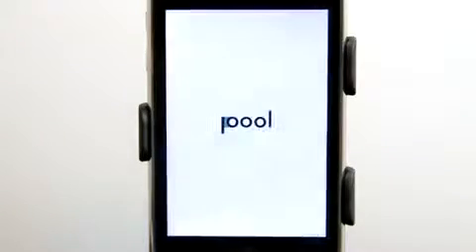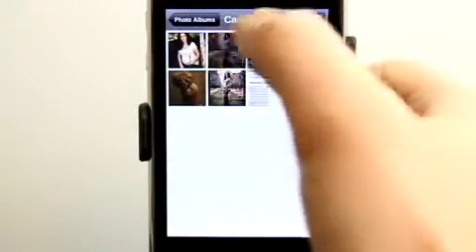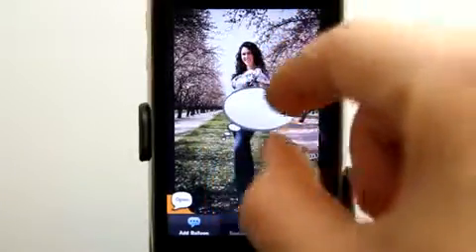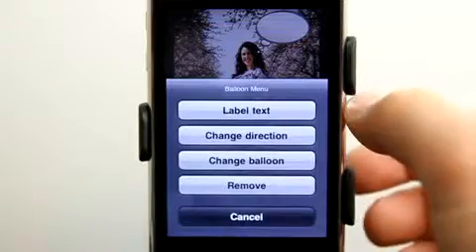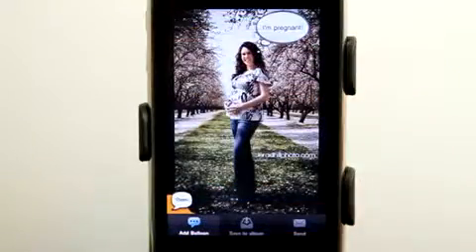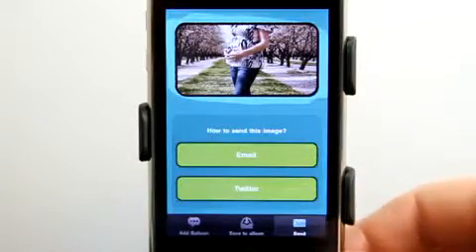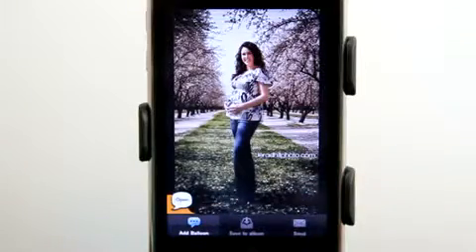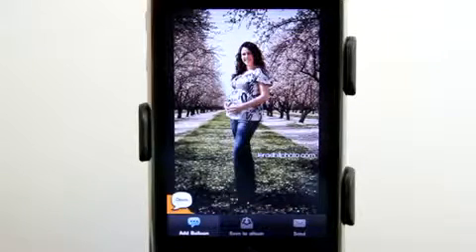Magna Balloon Maker iPhone App Demo1548